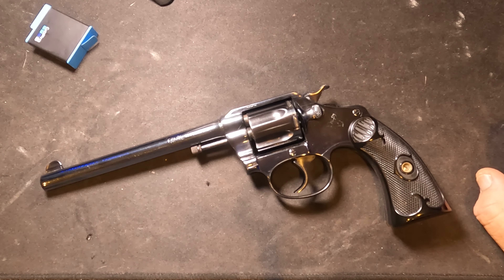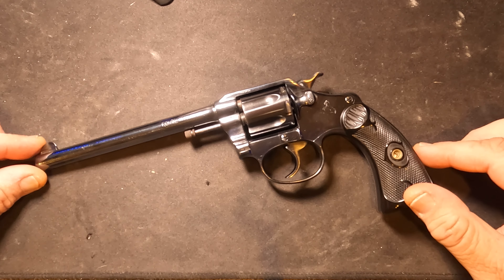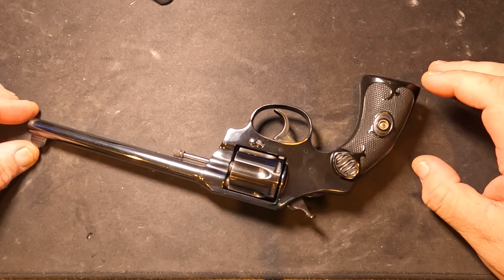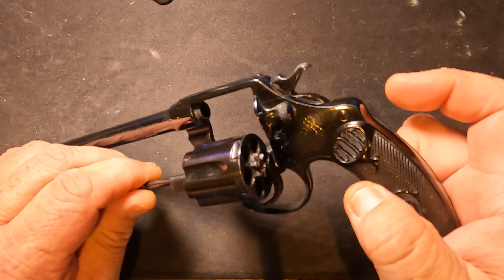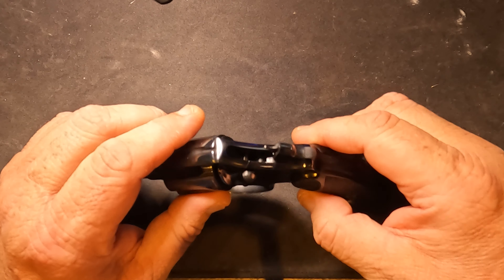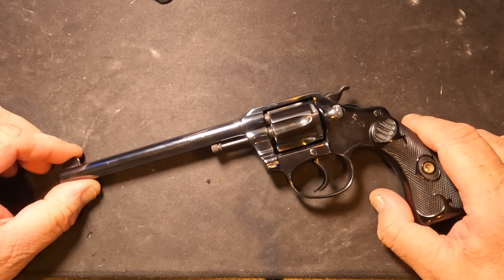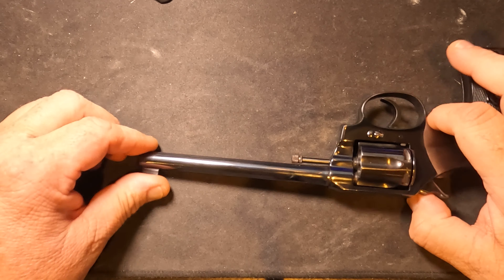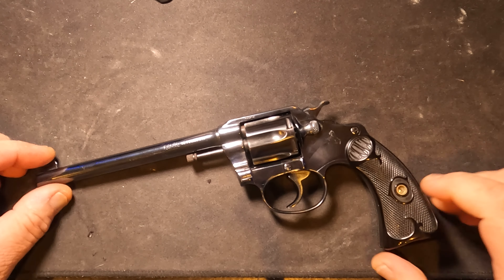1917 Colt Police Positive 32 S&W LR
This 1917 Colt Police Positive is in MINT condition
with a 6-inch barrel, this revolver is in .32 S&W LR (Long Rifle)
Such a tiny gun
I would compare to one of my S&W J Frames for size